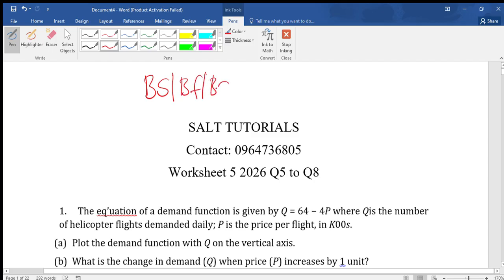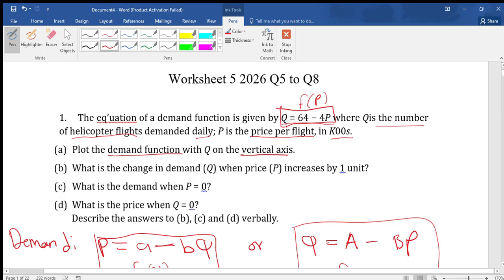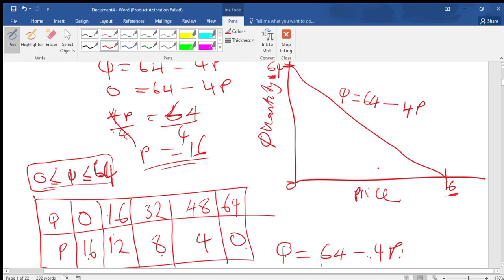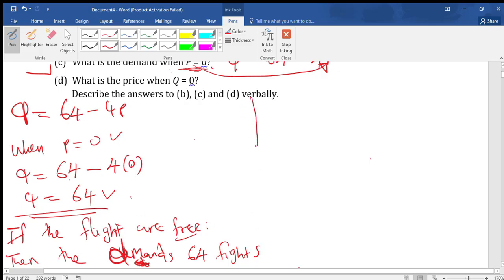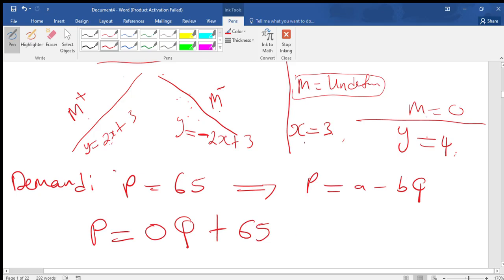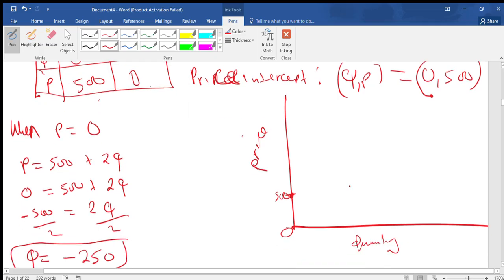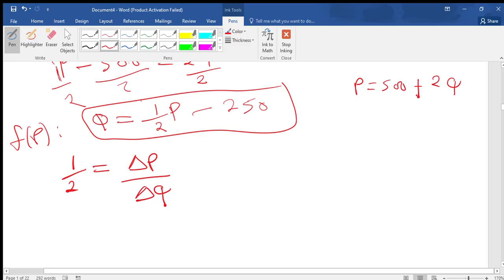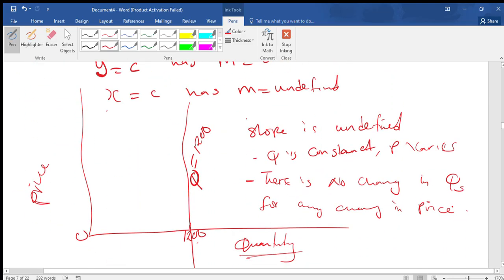Demand and Supply functions. (Worksheet 5, Q5 to Q8) with Salt Tutorials.